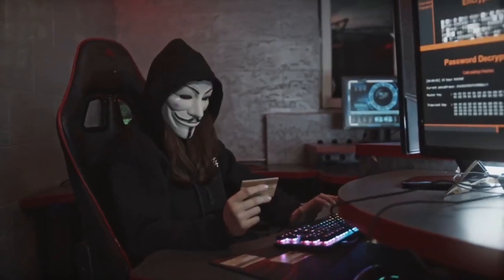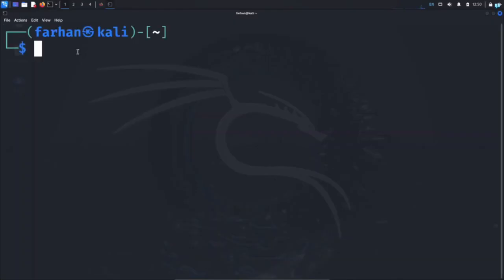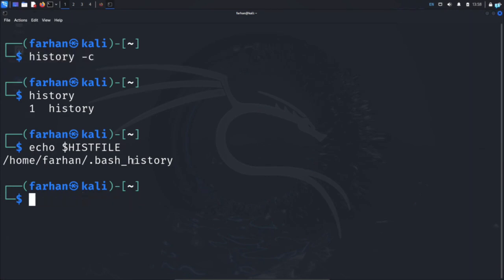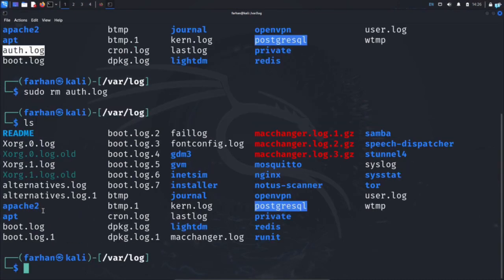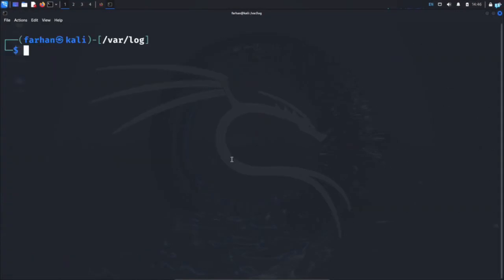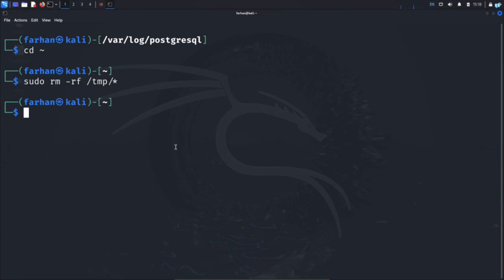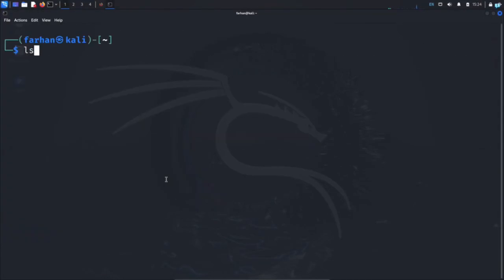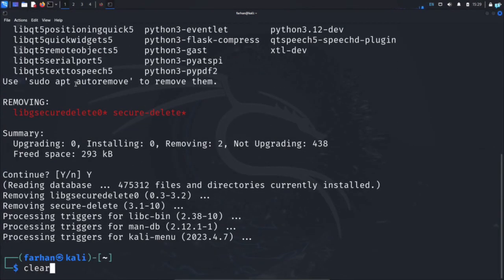The Darker side of hackers : Erasing their evidences and track